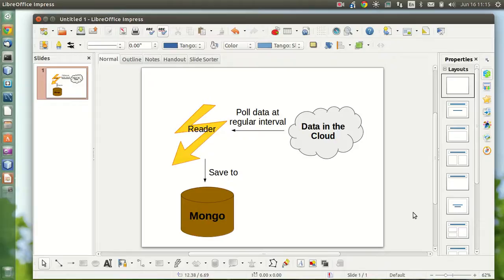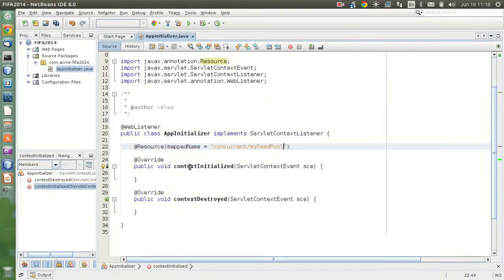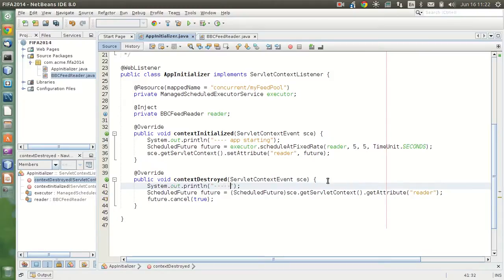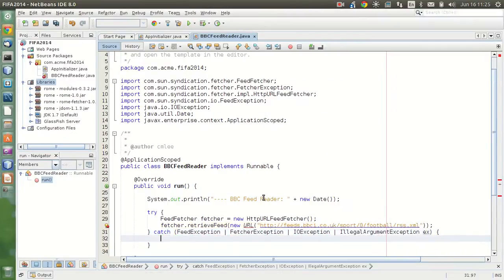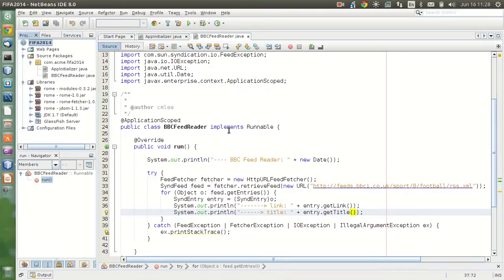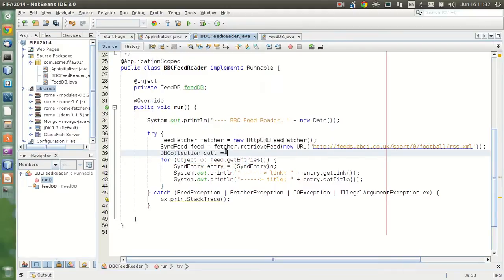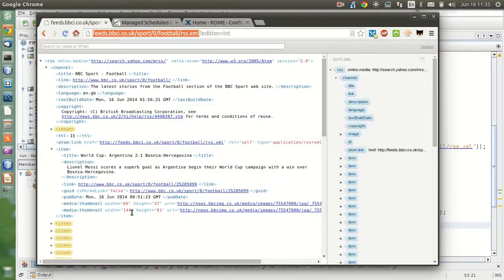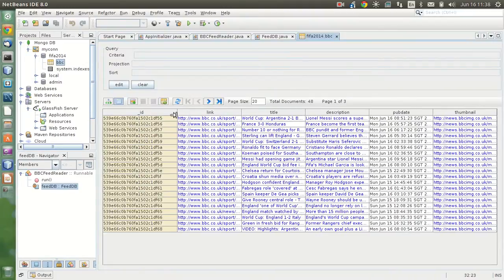Part 1 - JavaEE 7, Mongo, REST, Mobile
Build a feed reader using JavaEE 7's executor service. Feeds are then saved to Mongo.
The following blog gives a description of the main parts of the application